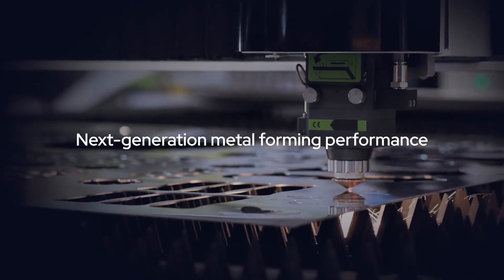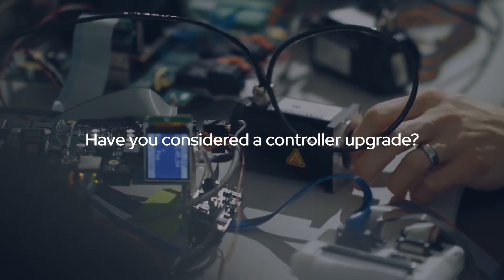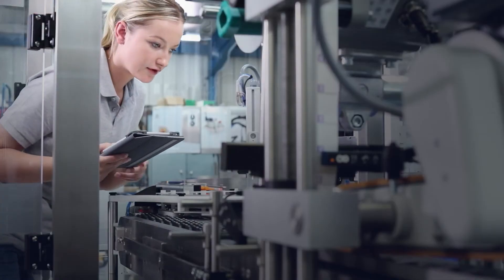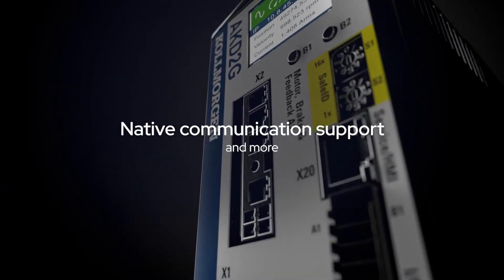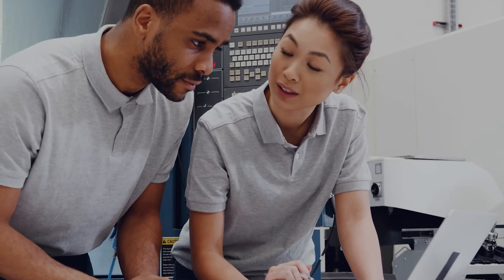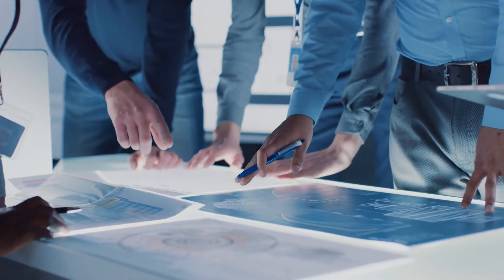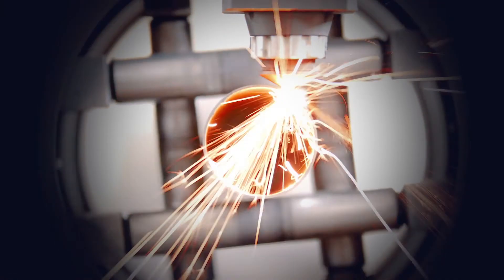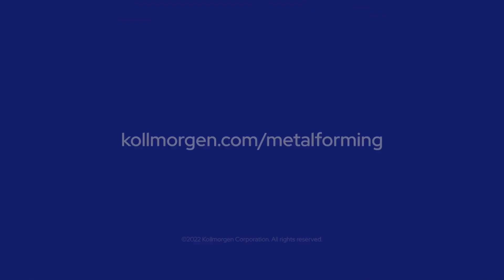Kollmorgen Digital Controller Upgrade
Are you considering upgrading your controller, but unsure how hard it will be to make your network connection?
Count on Kollmorgen for seamless integration. Upgrade with confidence. You can count on Kollmorgen for seamless integration with the advanced digital controller of your choice. Kollmorgen drives provide native support for industry-standard controllers using EtherCAT, PROFINET, Ethernet/IP and other communication protocols.